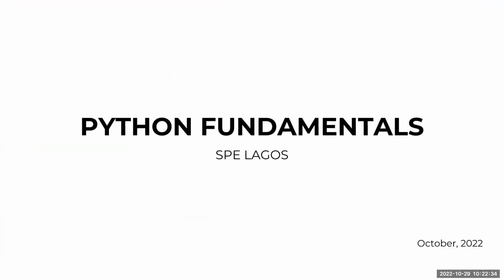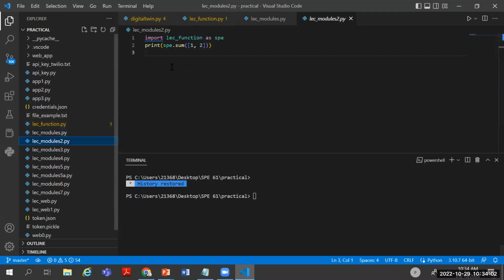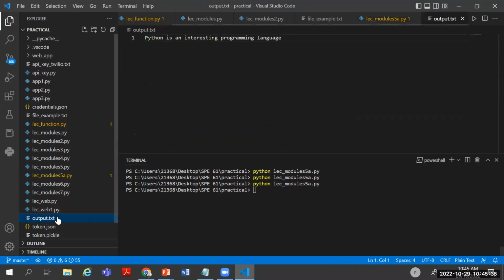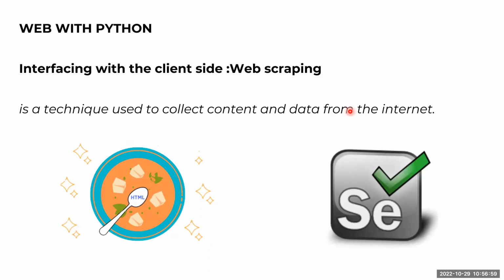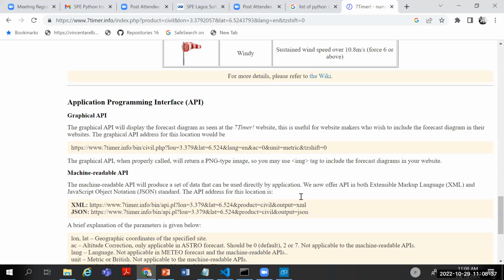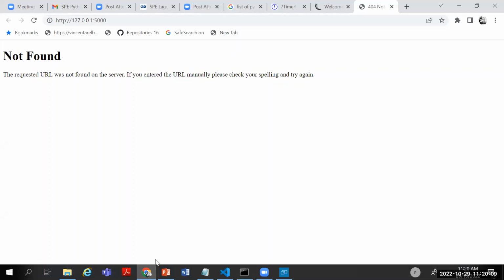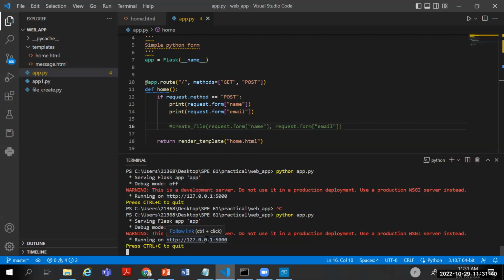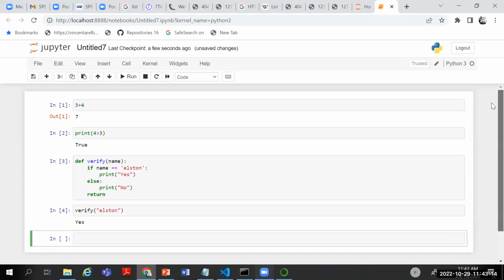Fundamentals Python Training Day 3